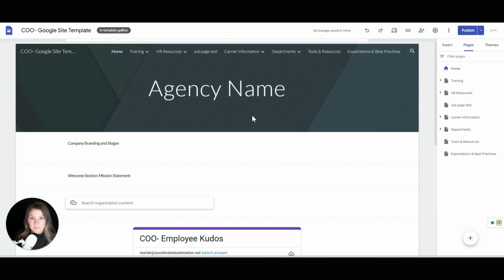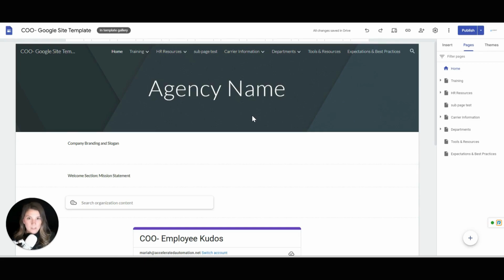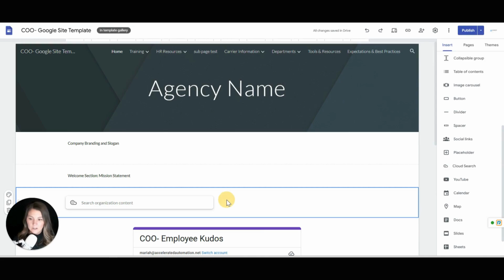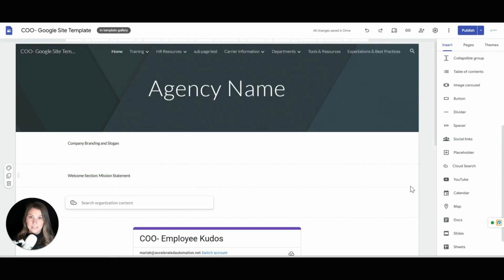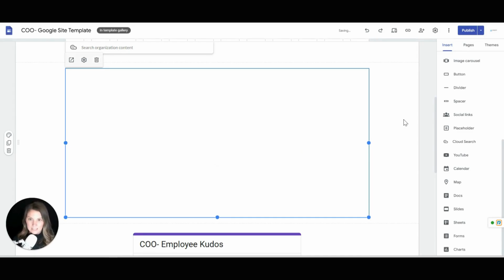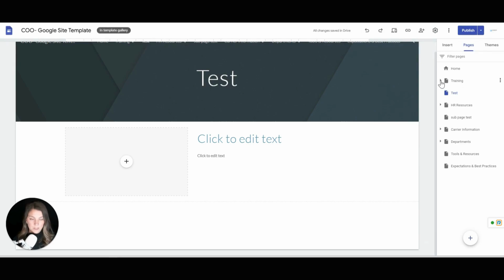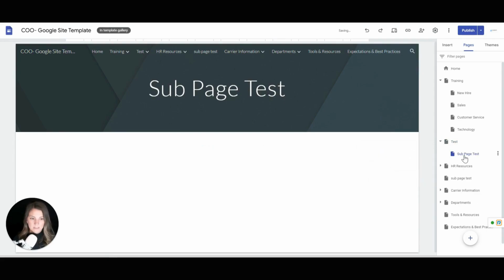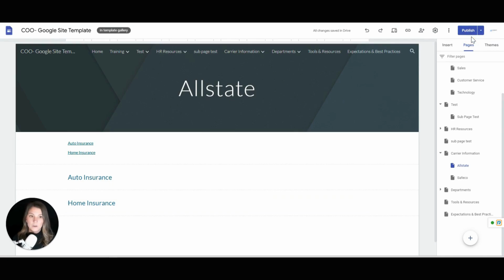🚀 Simplify Training and Operations with a Company Intranet!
Struggling to document processes and organize resources for your insurance agency? In this video, we show you how to use Google Sites to create a user-friendly, cost-effective intranet for your team. 🎉

✅ What You'll Learn:

How to build a professional intranet with Google Sites
Embedding resources like videos, calendars, and Google Drive folders
Organizing training materials, SOPs, and carrier resources
Tips for creating subpages and customizing themes for easy navigation
The benefits of centralizing information for efficient team access
Google Sites is free with Google Workspace and easy to use, making it the perfect tool for insurance agencies to streamline training and operations. 💡

💬 Need help with documenting processes or operations consulting? Visit AcceleratedAutomation.net to learn more about our fractional COO services.